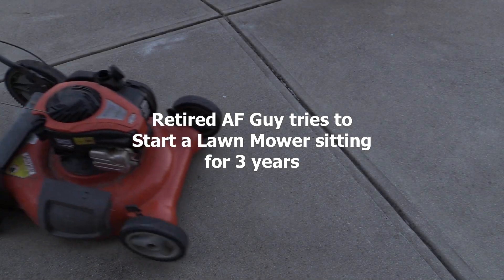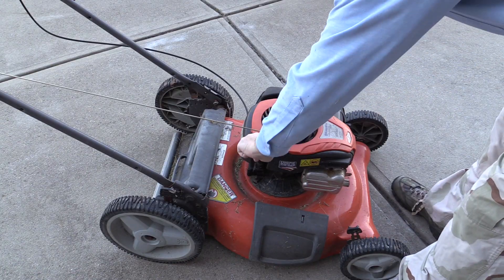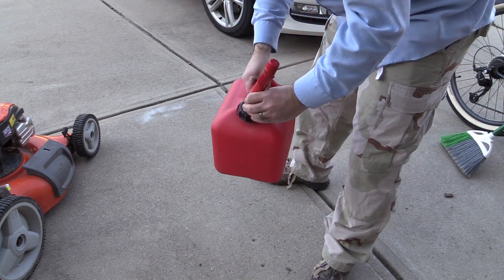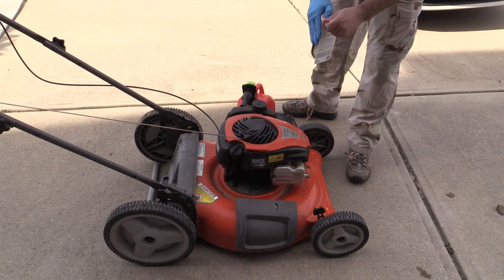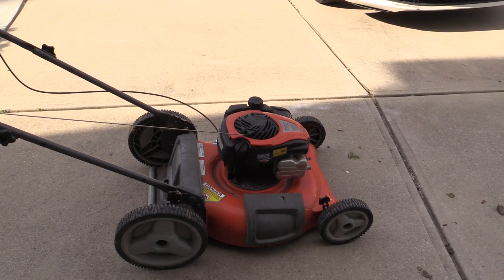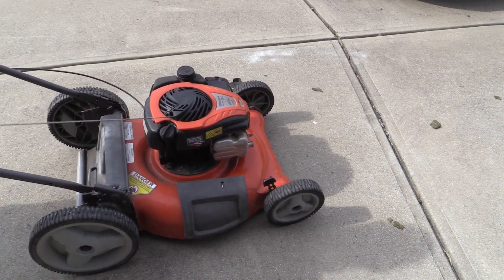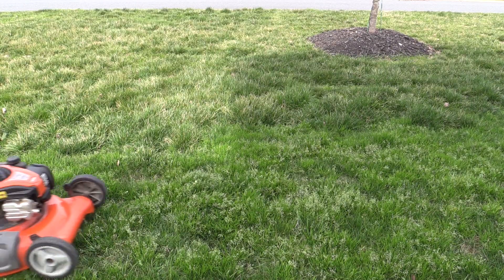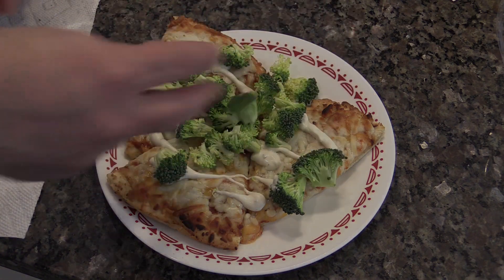RAFG Tries Starting a Mower that has been sitting for 3 years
Now that I'm back from my final assignment, I need to start mowing grass again. It has been 3 years since I've done it, and I don't think the mower has been used since then either.  This chronicles my attempt to get it started.